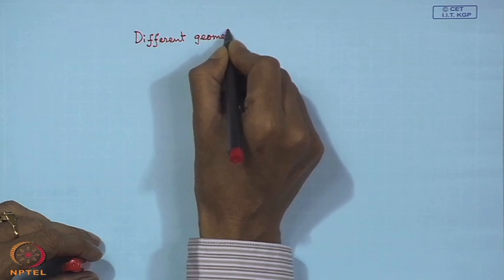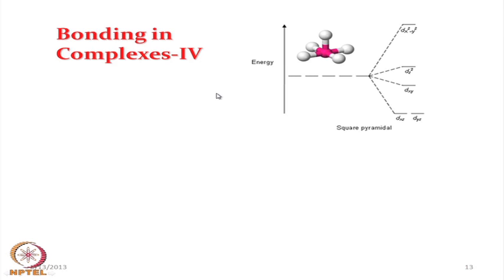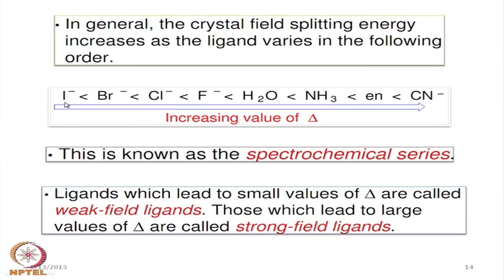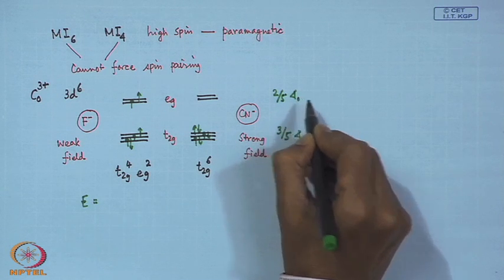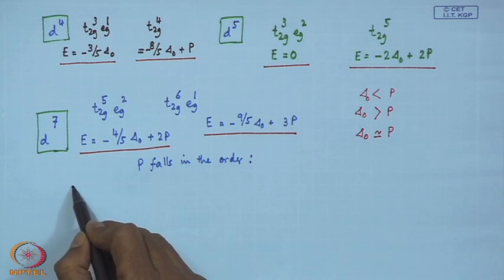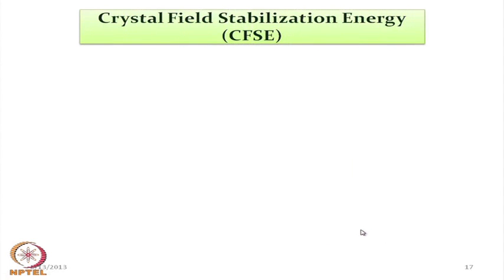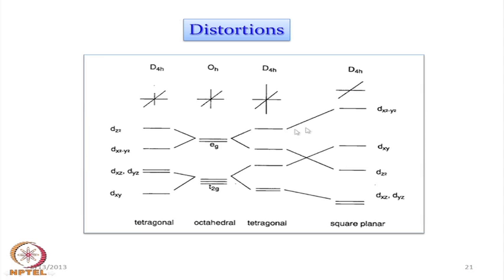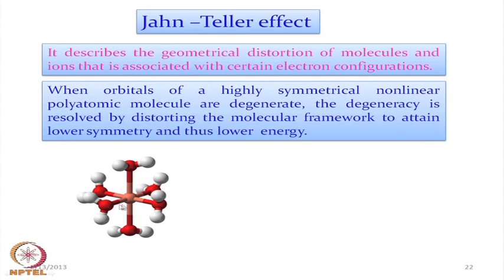Bonding in Complexes - IV